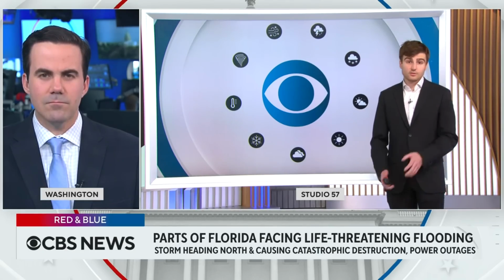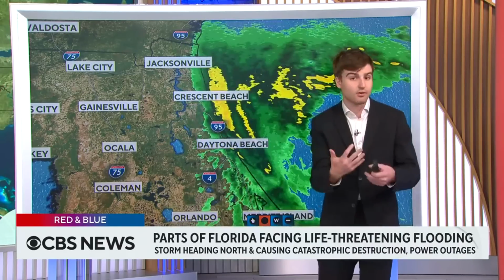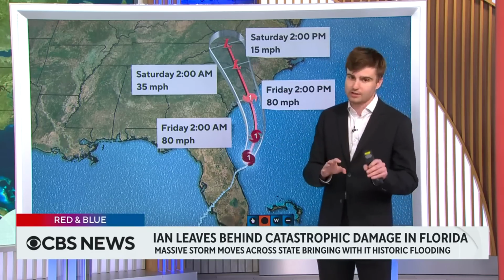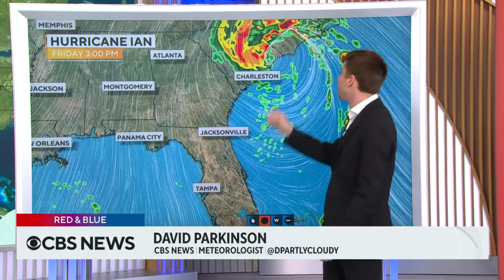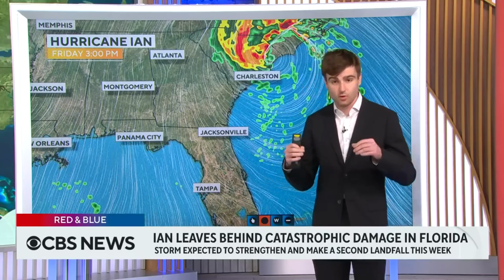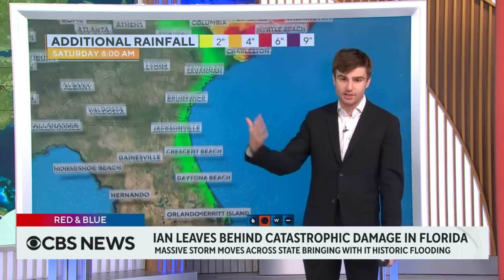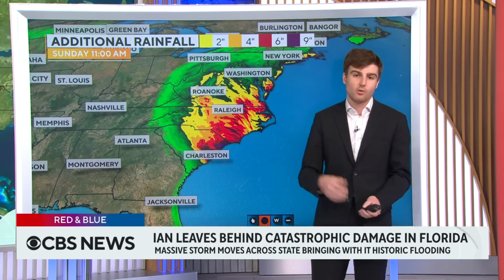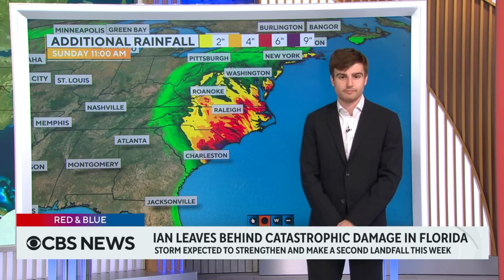Hurricane Ian threatens South Carolina after ravaging Florida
Ian regained hurricane strength after ravaging parts of Florida, and is forecast to hit South Carolina on Friday. CBS News weather producer David Parkinson joins "Red and Blue" with the latest on the storm's path.